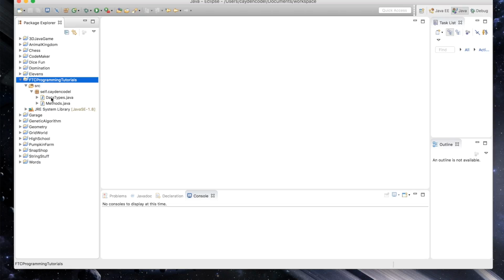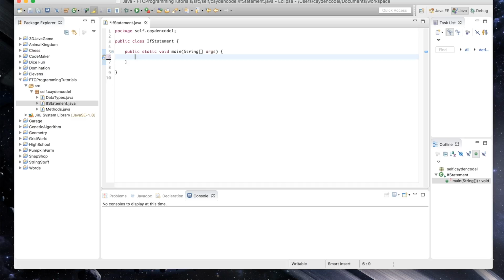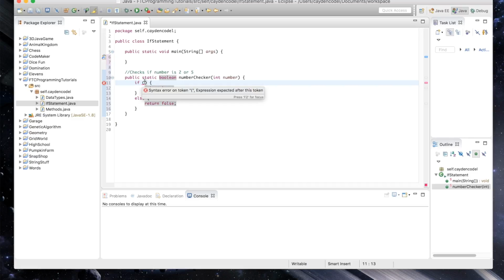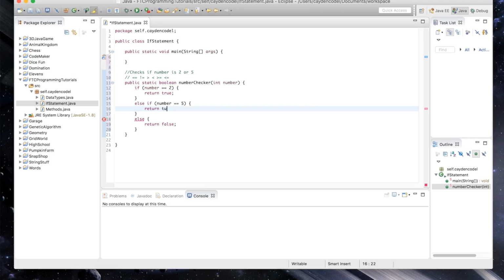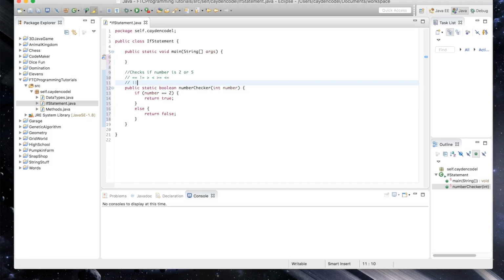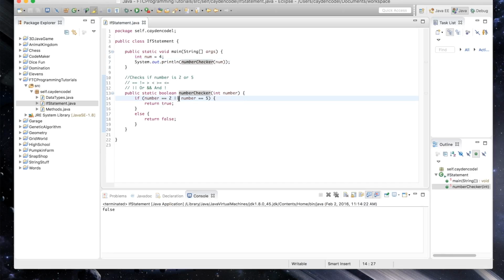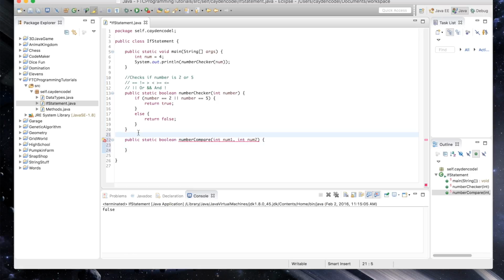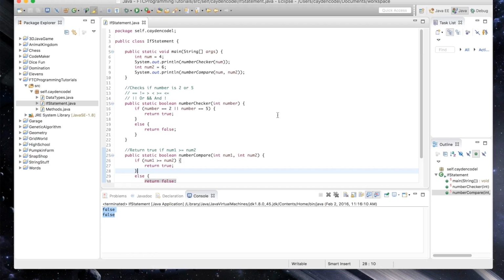FTC Robotics Programming Tutorials - The If-Statement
Welcome to FTC Robotics Programming! Cayden Codel, programmer for FTC Team 7617 Elemental Fusion, leads you through the basics and beyond to program your robot. Using Eclipse, Cayden will show you the pure Java concepts, then flip over to Android Studio to apply those concepts towards programming your robot.

This video covers the if-statement's syntax and logical function.